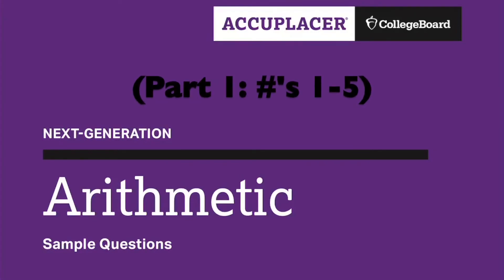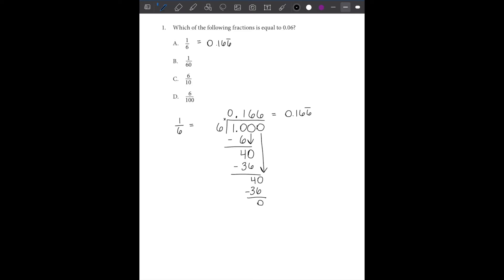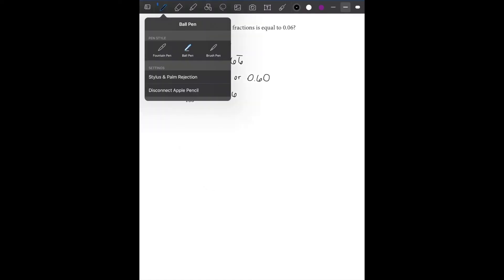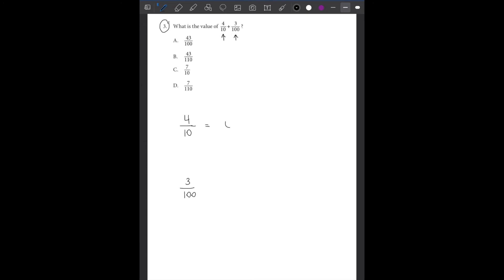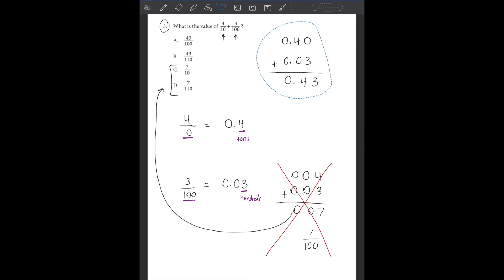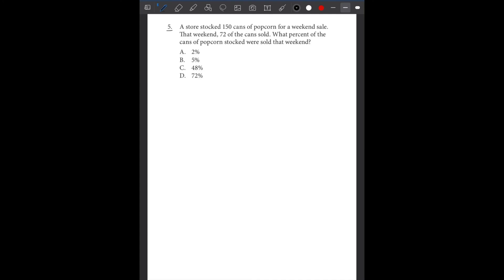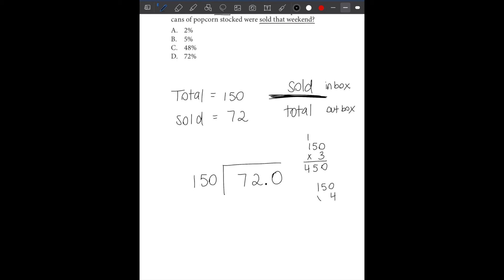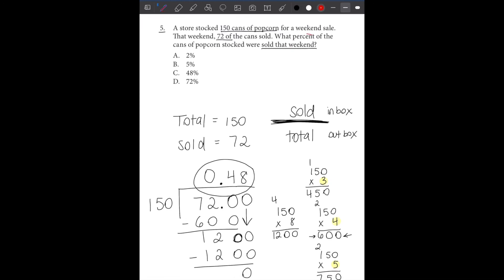ACCUPLACER COLLEGE BOARD (P.E.R.T): ARITHMETIC SAMPLE QUESTIONS (PART 1: #'s 1-5)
PART 1: #'s 1-5 (this video)